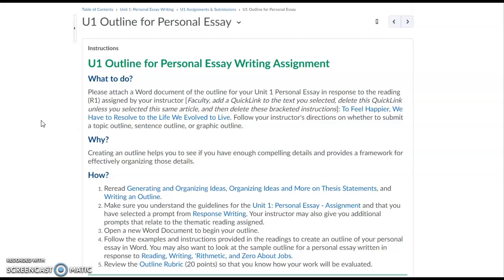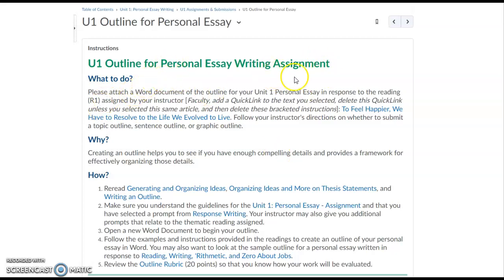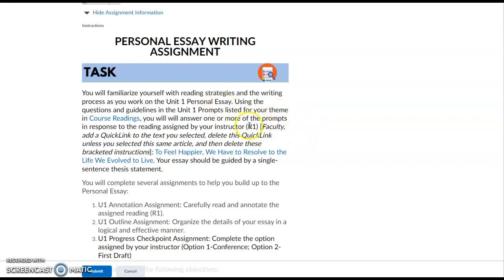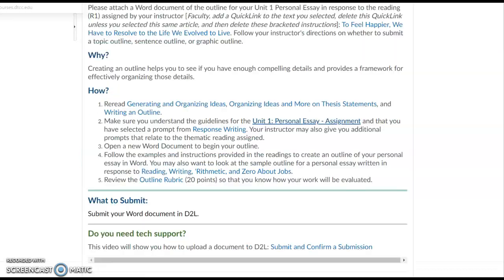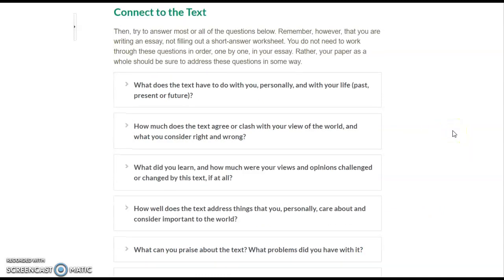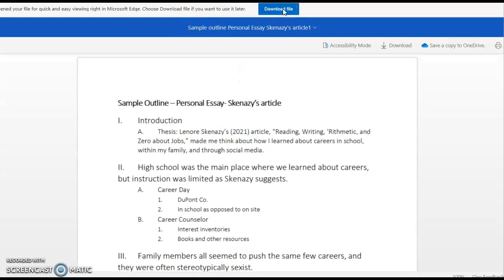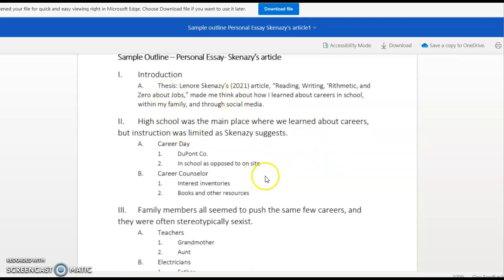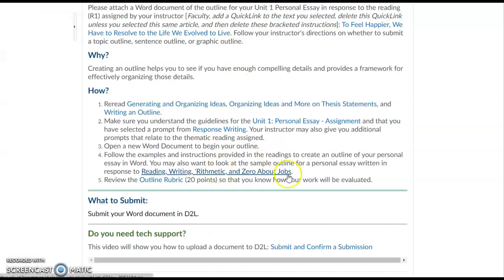Unit 1: Outline for Personal Essay